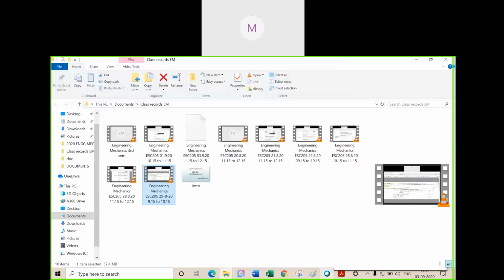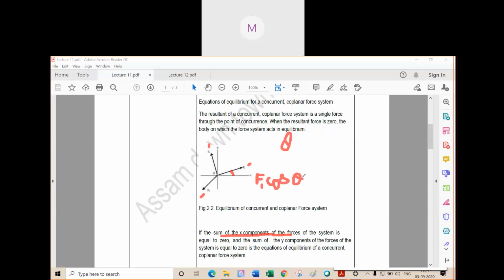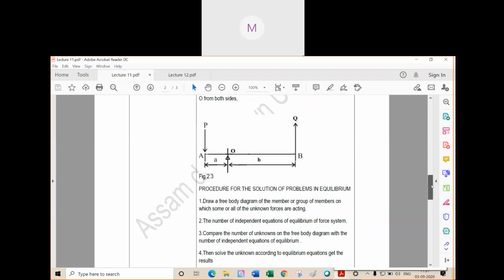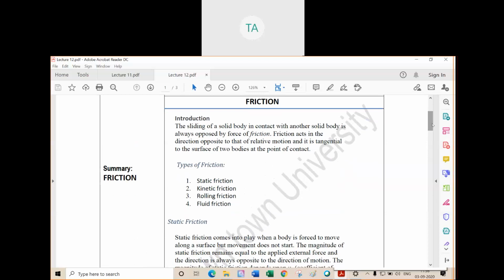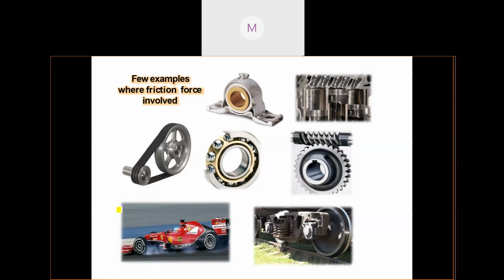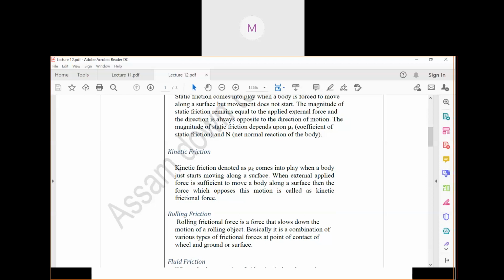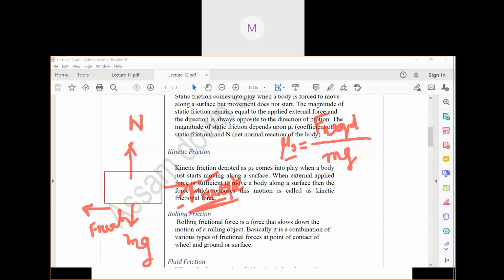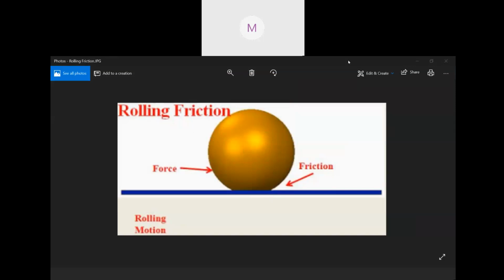Engineering Mechanics ESC205 03/9/2020, 11:15 to 12:15